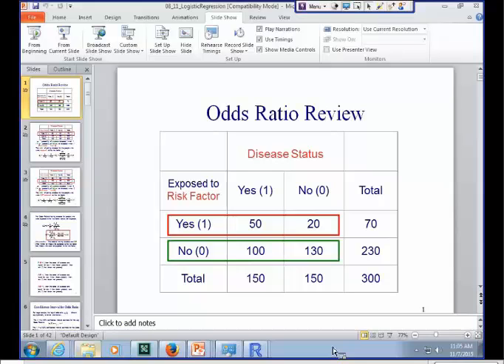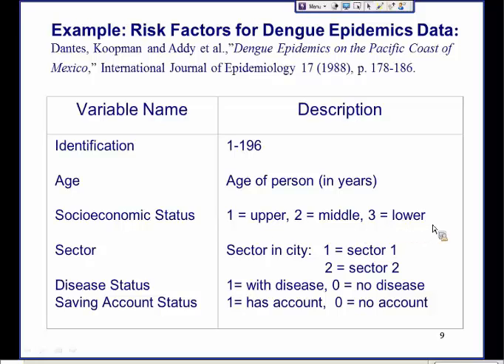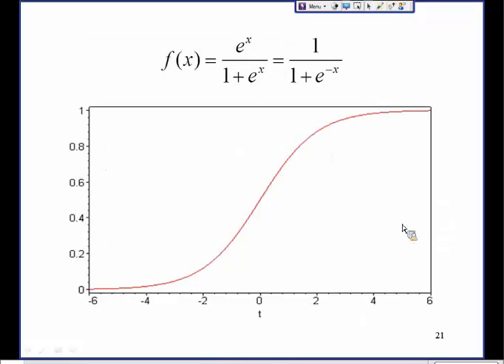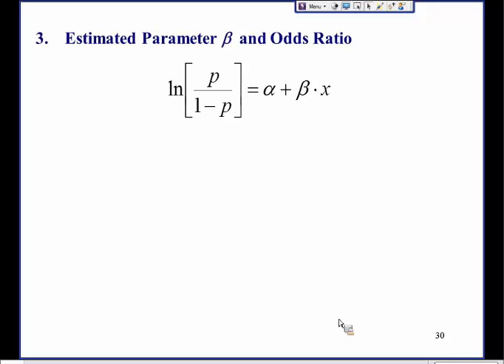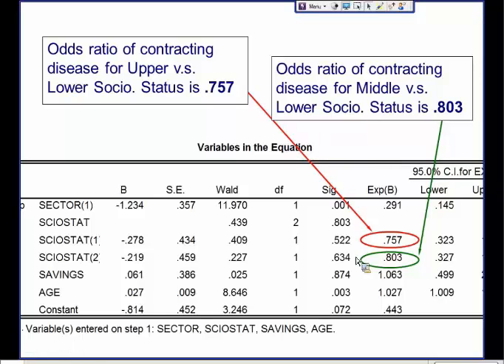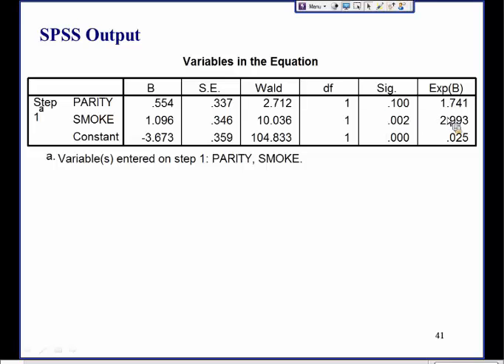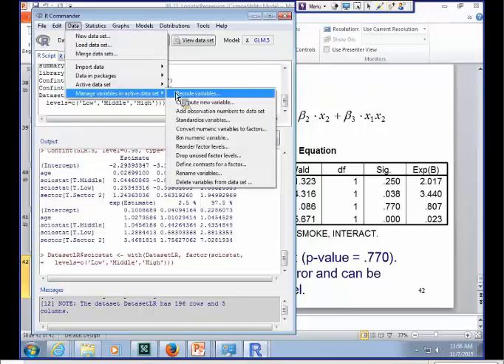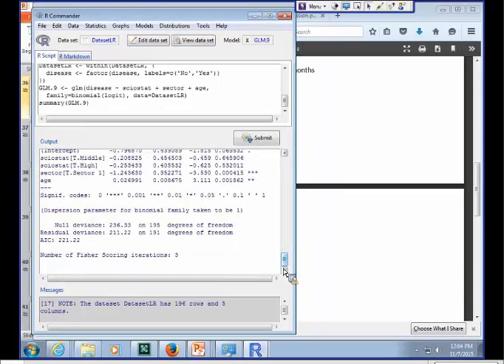MPH - Logistic Regression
This video talks about binary logistic regression with examples using R Commander.